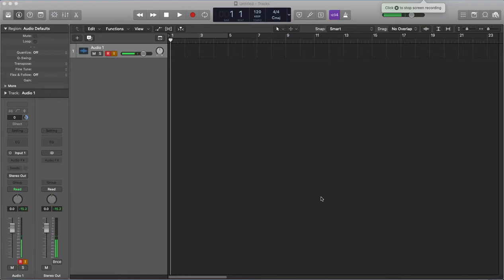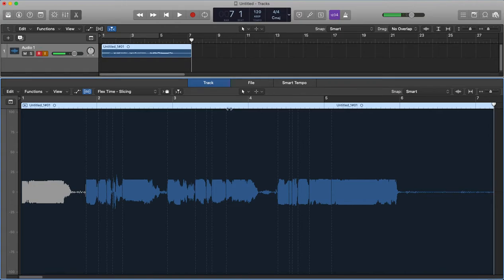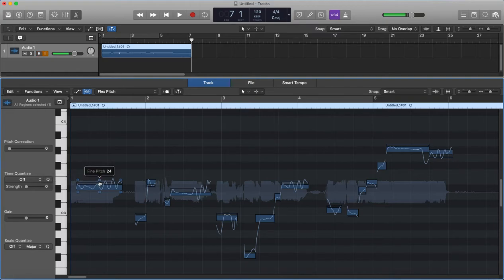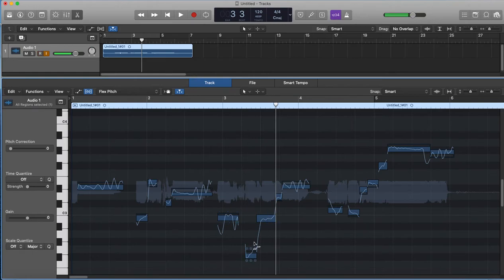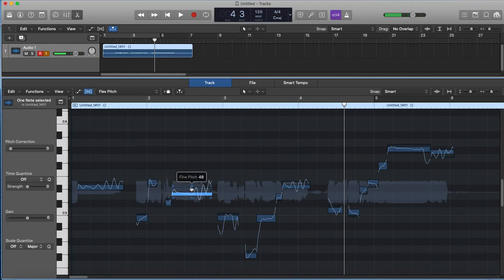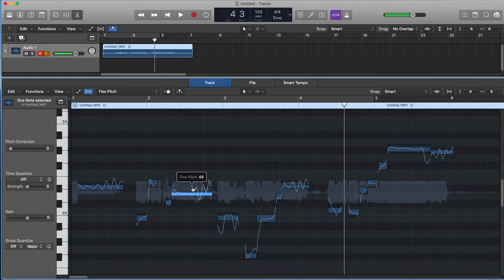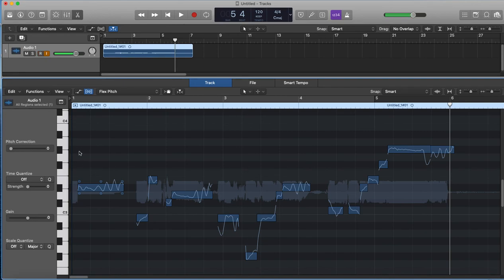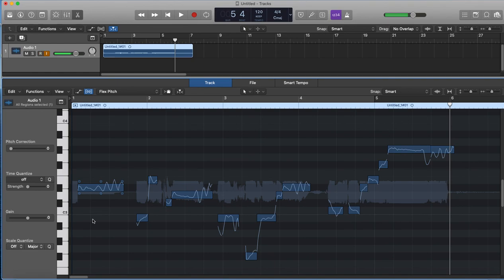Logic Pro X "Pitch Correction" Tutorial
By Grant Slater. Enjoy :)